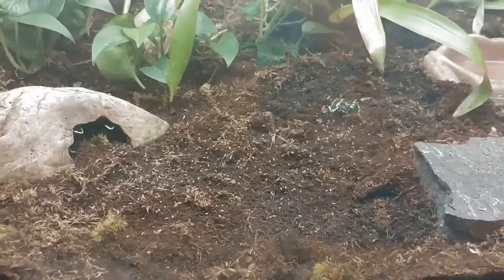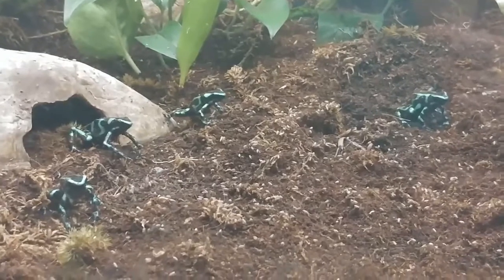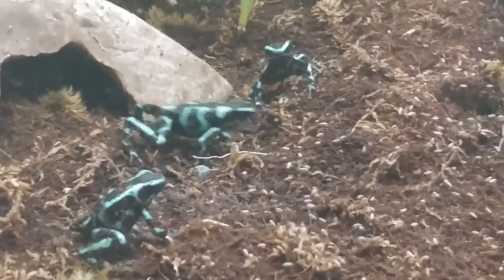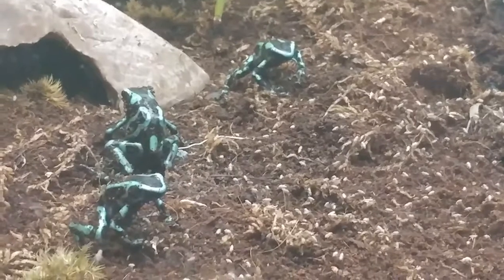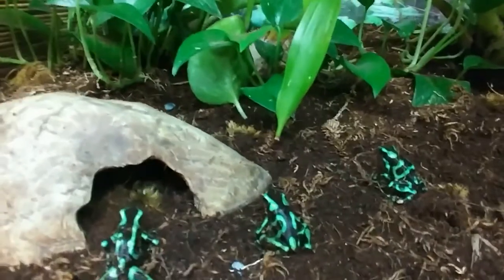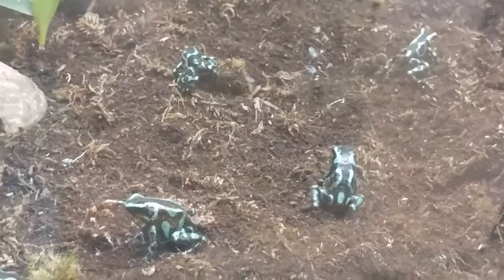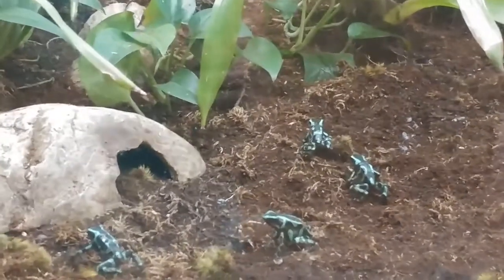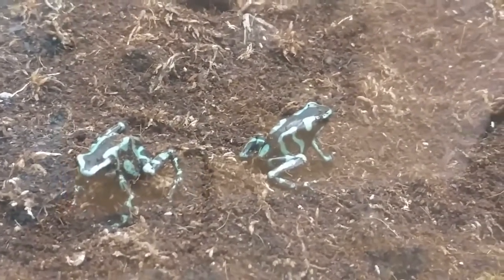Green and Black Poison Dart Frog Lesson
Today's KeepLearningAlive lesson comes from Vittoria - a reptile keeper at Naples Zoo. Tune in to learn about one of her favorite Zoo residents - FROGS!